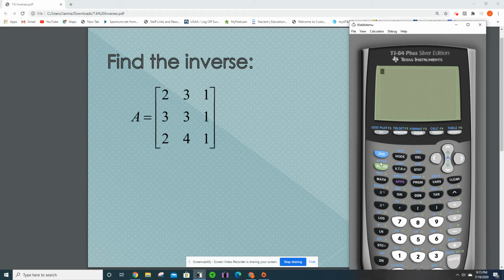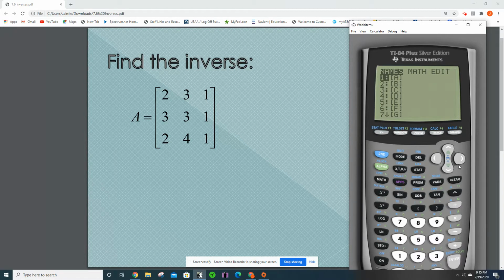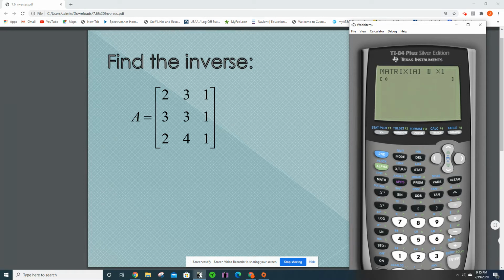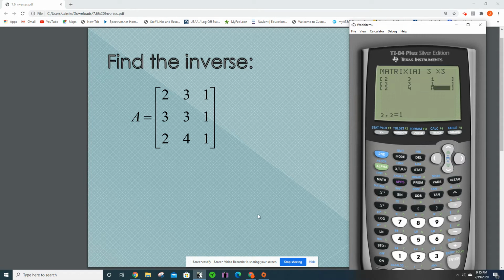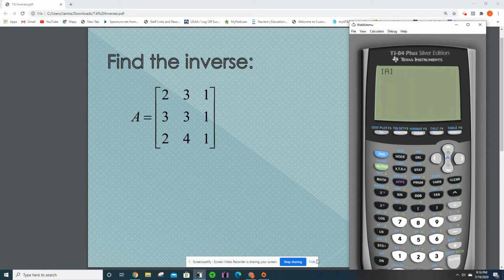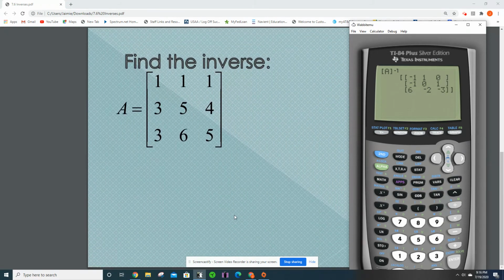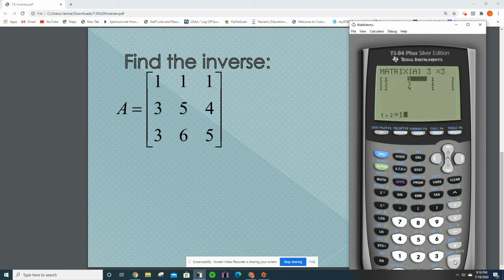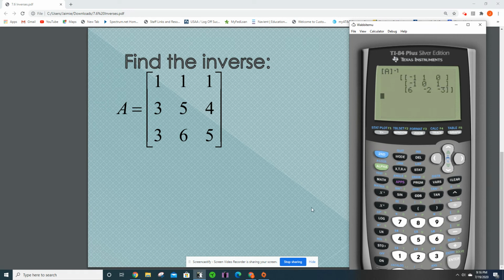7.6 Inverse of a 3x3